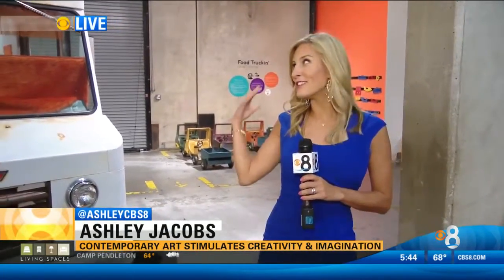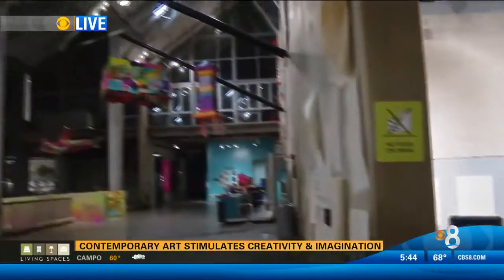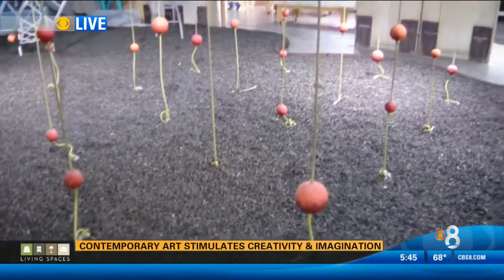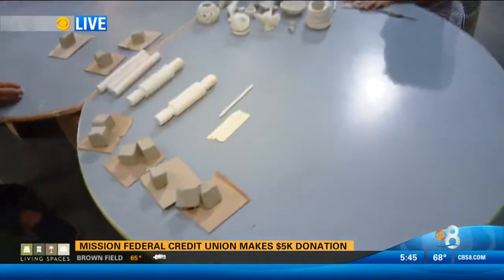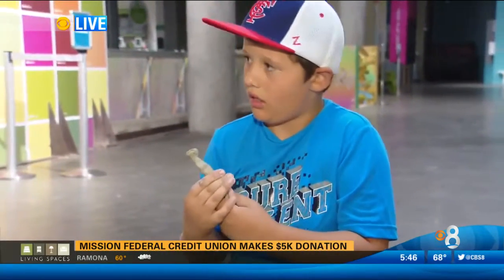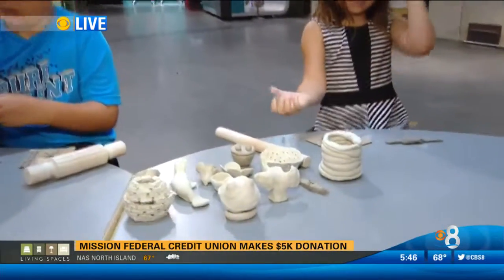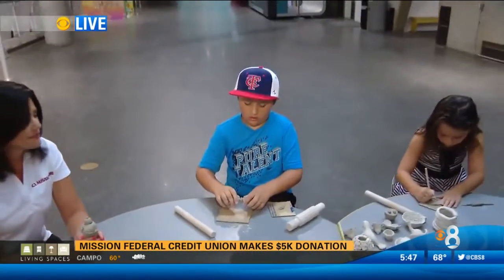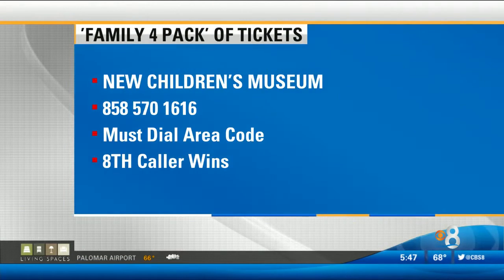Mission Fed Partners with New Children's Museum Part 1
The New Children’s Museum is a new model of children’s museum whose mission is to stimulate imagination, creativity and critical thinking in children and families through inventive and engaging experiences with contemporary art.

The New Children’s Museum has partnered with Mission Federal Credit Union to make it possible for the museum to continue to bring engaging art-making experiences to those that might not otherwise have the opportunity.